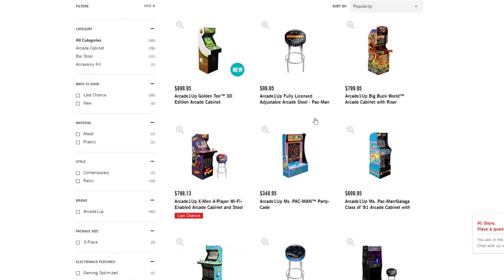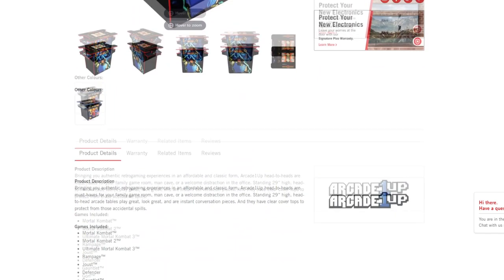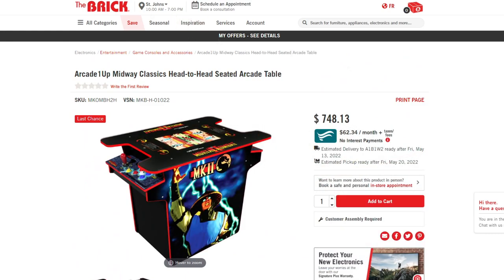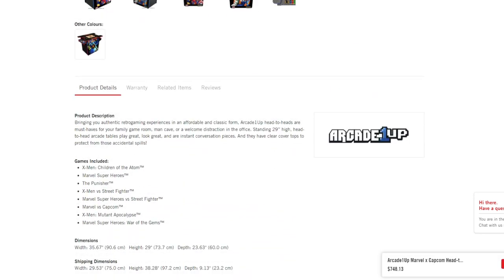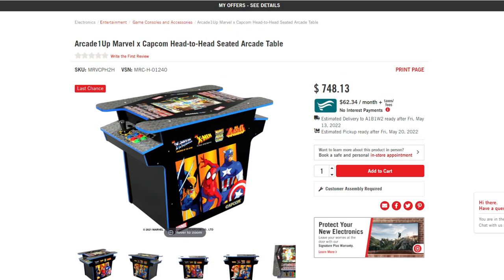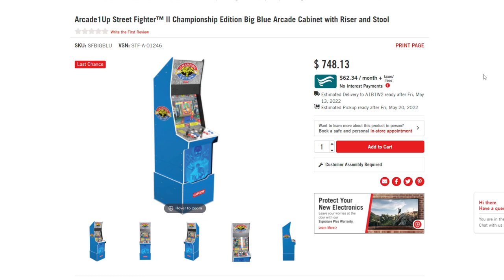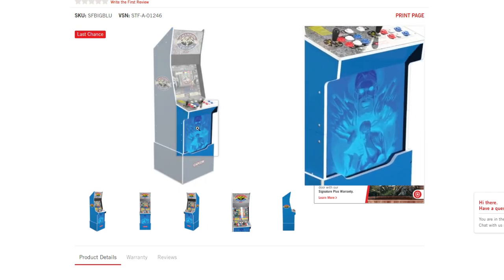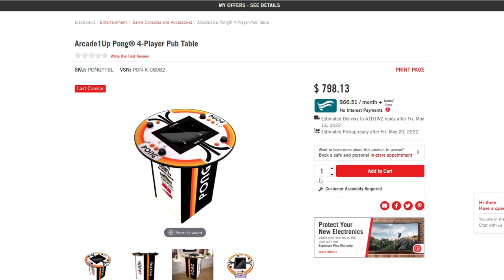Arcade1Up Blowout Sale Don't Miss These Canadian Deals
Arcade1Up Blowout Sale! Several Arcade1Up Items that have been on last chance at The Brick for a little while will be on special blowout sale pricing from May 5th to May12th. Keep an eye out for sales on Marvel X Capcom Head to Head Table, Midway Classics Head to Head Table, Pong Pub Table and Street Fighter 2 Championship Edition Big Blue with Stool all on sale